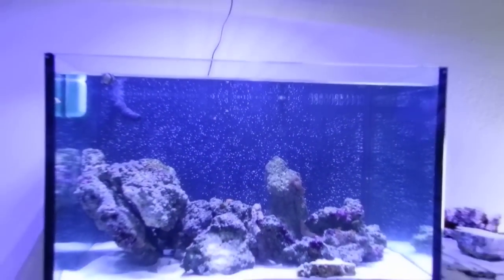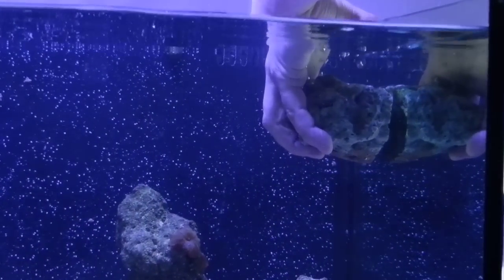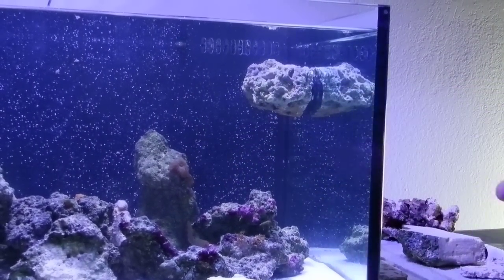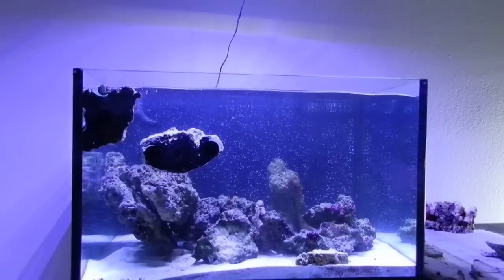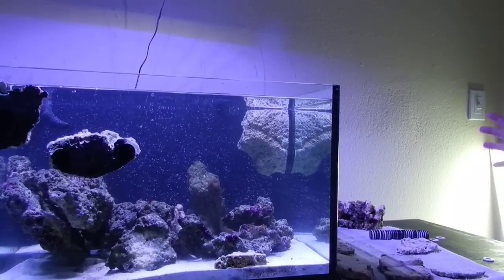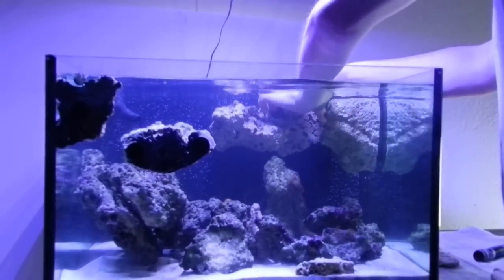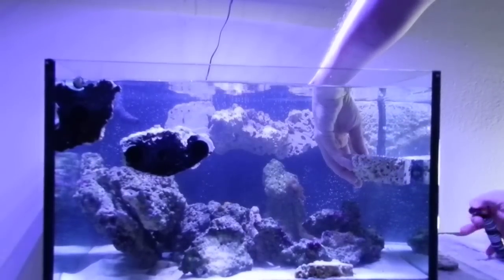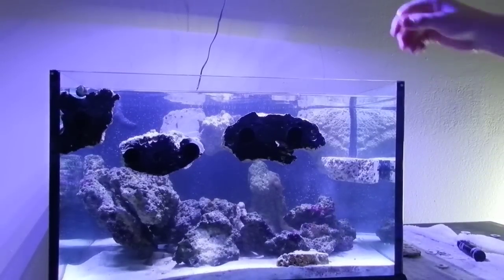MagLev Demo.MOV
MagLev Rock instructional video.  A quick demo of: what the product is, how it works, and what you can do with it.  Demo on 3/8" thick glass, aqua oasis aquarium.  Magnetic Levitating rock for aquariums... using ultra high strength magnets.  Made from real premium live rock and marine grade materials so it looks great and has all the properties of live rock.  Rock protrusions, plates, shelves, and pump covers.  It is sold by the pound (dry wieght) cured rock available